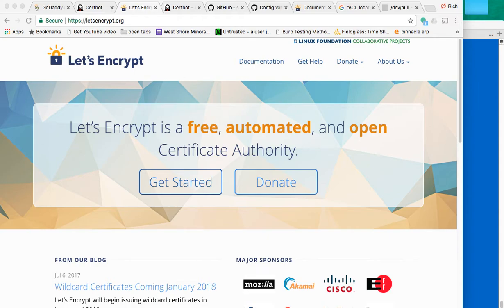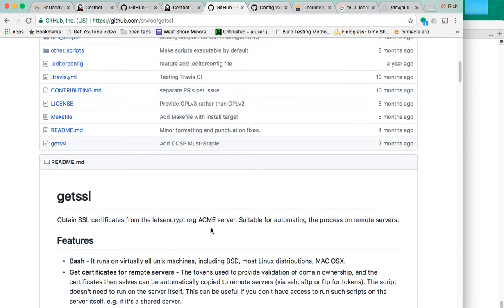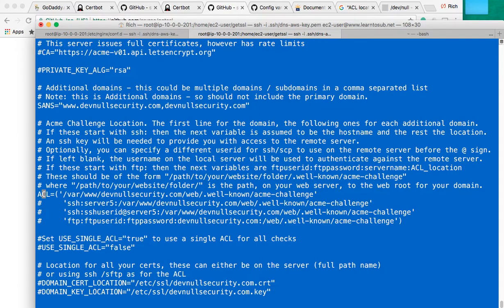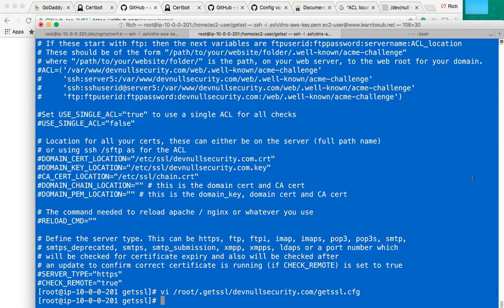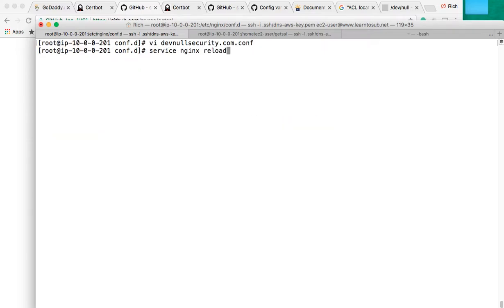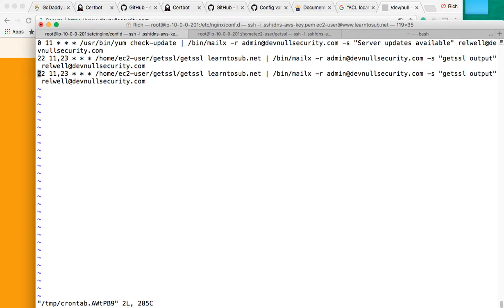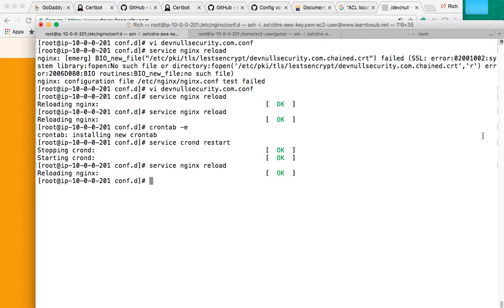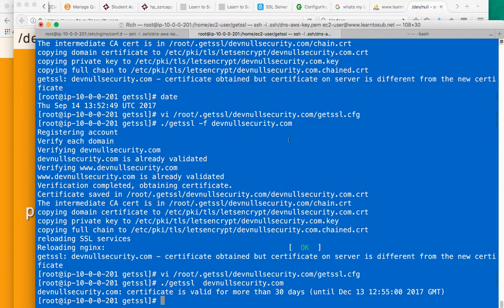How To: Get Lets Encrypt certificates for nginx on aws Linux using getssl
How to get Free Let's Encrypt certificates for your webserver on Amazon AWS EC2 Linux instances using getssl